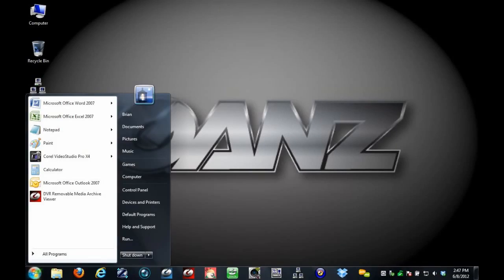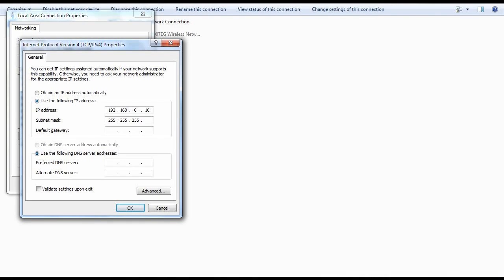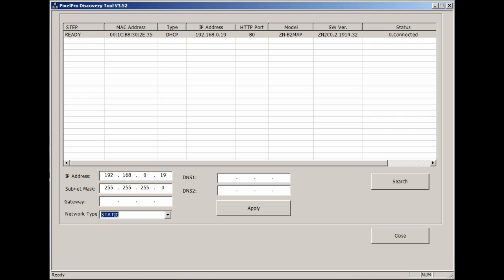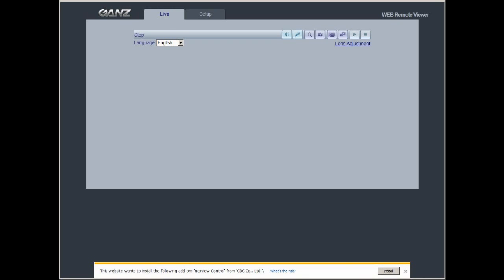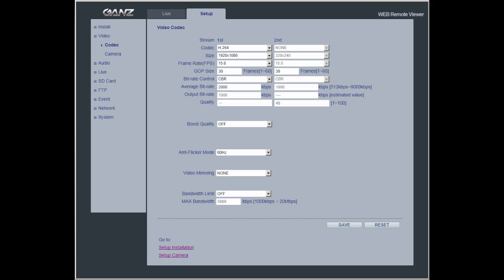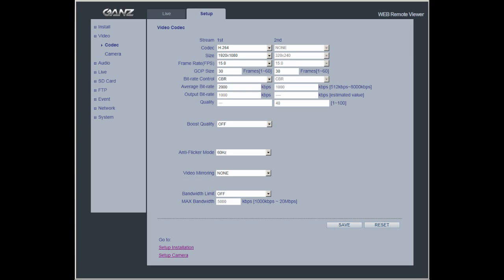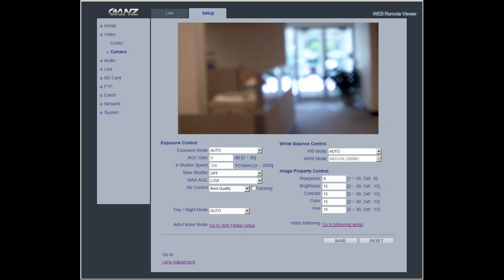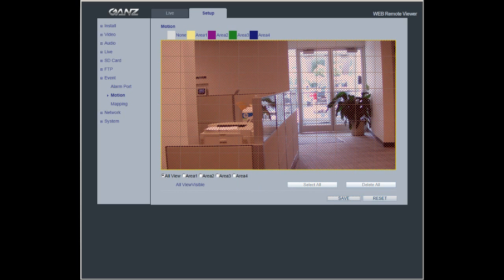Demonstratie Ganz Pixel Pro NVR Setup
Hoe makkelijk is het aansluiten en configureren van een Full HD Megapixel NVR? Zo makkelijk dus! Dit systeem installeren kan met de ogen dicht! Te koop bij Bewakingscamera-Plaza!